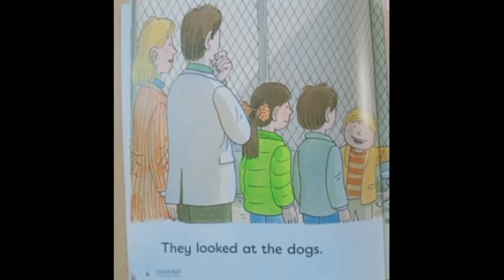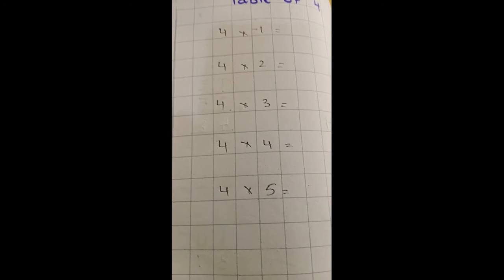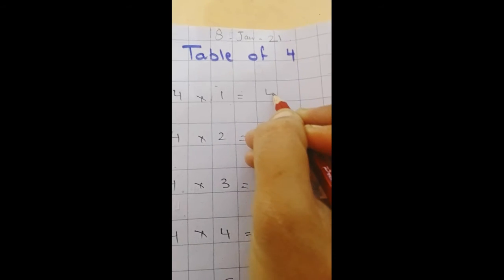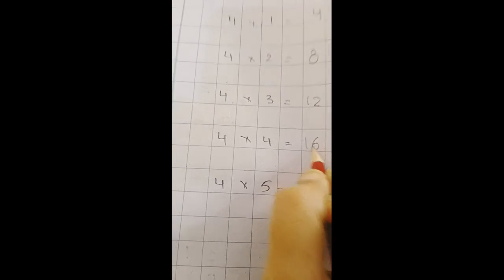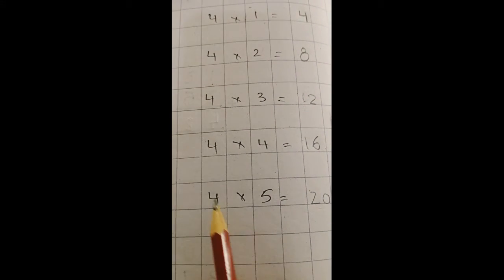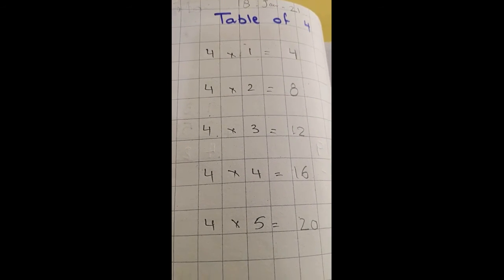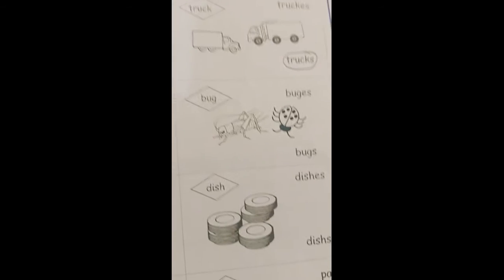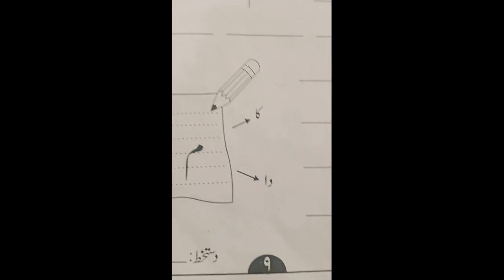P Y III | 18th January 2021